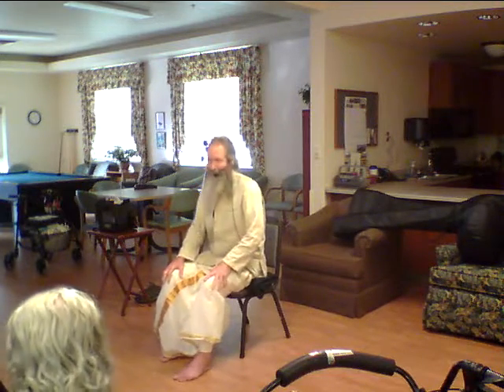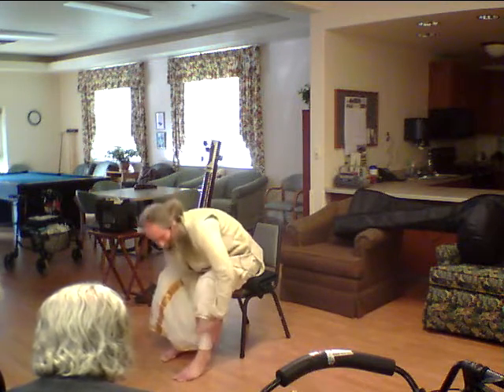Chair Yoga Self-Massage Therapy 3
Chair Yoga Self-Massage Therapy 3 presents Abhyanga or, 'self-massage' therapy and warm-up practices as taught by Shri Swami Rama of the Himalayas, and the Himalayan Yoga Tradition.

Chair Yoga self-massage therapy 3 presents total body lymph gland massage as well as the Joints & Glands exercises and is particularly important to all persons, no matter what age, shape, gender, or size, but especially, for Yogi's. The 'Crown of the head, to the tip of the toes' approach succinctly guides the practitioner to consciously feel-sense the expansion of Prāṇa, or, the Vital Life-force.

Specifically, Shri Swami Rama, Gurudev, taught us to gain, both the Jñāna, or knowledge of Prāṇa, and the Vijñāna, or direct experience of Prāṇa.

Chair Yoga self-massage therapy 3 and the Joints & Glands practices specifically guide us to feel-sense the expansion and presence, the effect of Prāṇa, most presently, in the Prāṇāyāma koṣa.

Chair yoga self-massage therapy 3 practitioners are able to gain the Jñāna and Vijñāna, or Prāṇa Vidyā, at first, as the gross awareness of physical sensation in the material Body-mind, and refining their awareness to the subtlest of subtle and in this process, learning about the five Prāṇa’s, or, Prāṇa Vāyu's: Apāna, Samāna, Udāna, Vyāna, Jñāna, Vijñāna.

Om Tat Sat